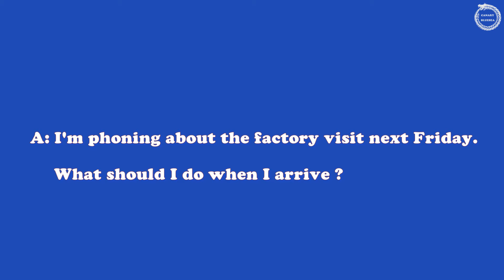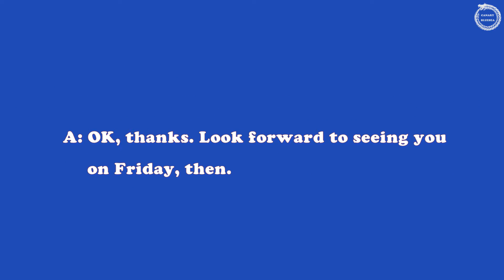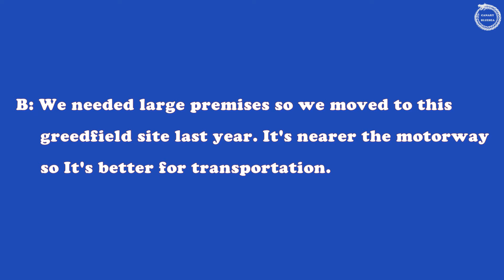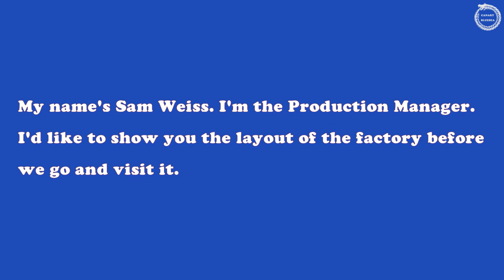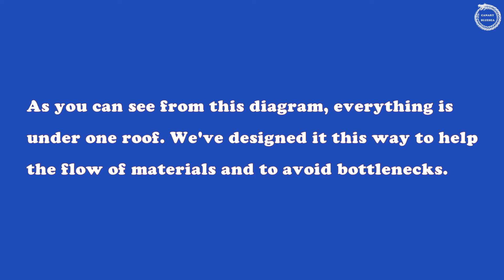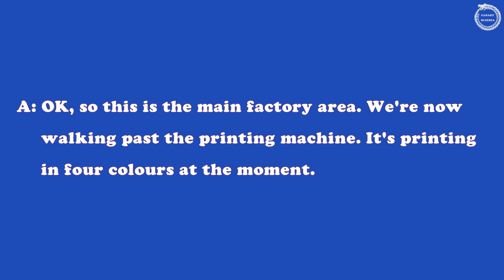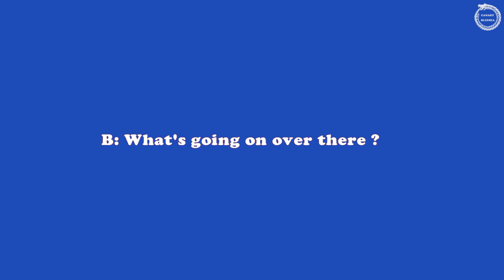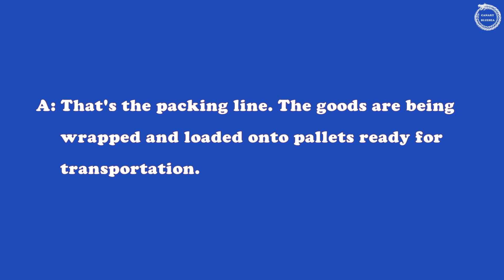LUYỆN NGHE TIẾNG ANH KỸ THUẬT - [BÀI 2-2] - A TOUR OF THE WORKPLACE - DIALOGUE 1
- A TOUR OF THE WORKPLACE - DIALOGUE 1.
- NHỮNG MẪU CÂU GIAO TIẾP, ĐOẠN HỘI THOẠI DÙNG TRONG CÔNG VIÊC LIÊN QUAN ĐẾN KỸ THUẬT, NHÀ MÁY, CÔNG NGHIỆP..
- MATERIAL: EVERYDAY TECHNICAL ENGLISH.